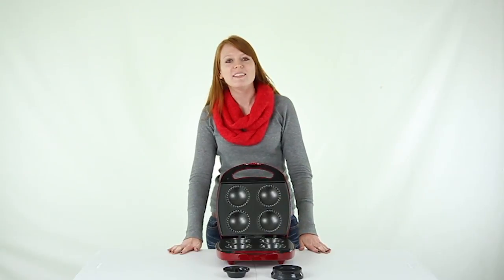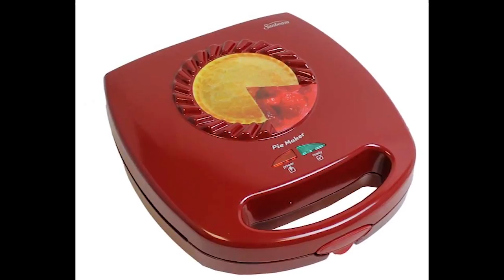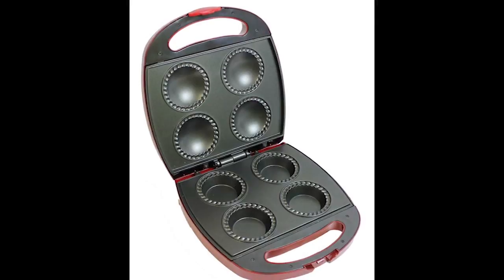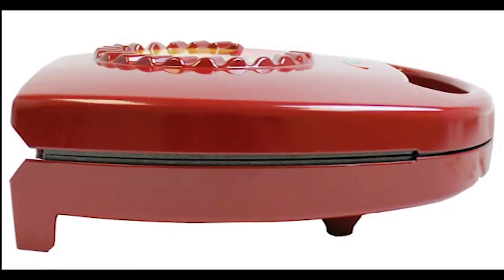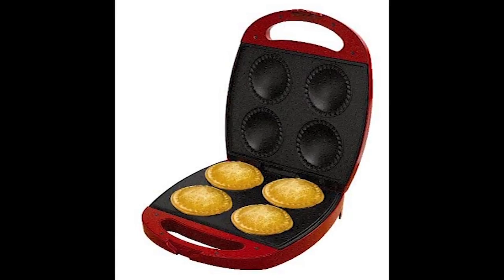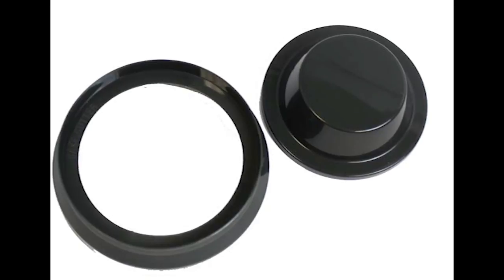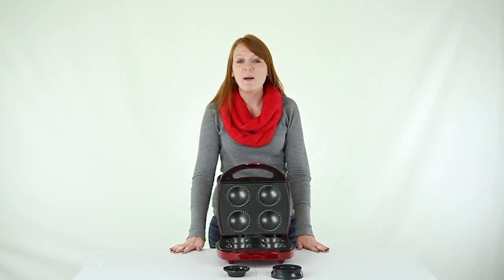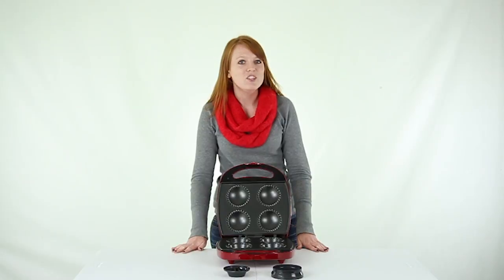Sunbeam Mini Pie Maker | FPBSBMM980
- Bakes 4 mini pies at home in minutes
- Easy to clean Non Stick cooking plates
- Space saving design for storage